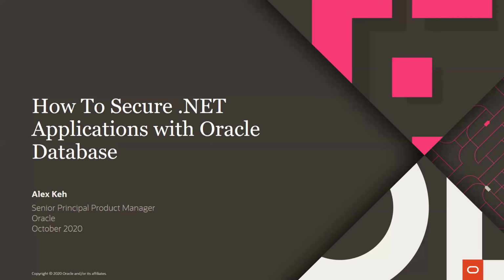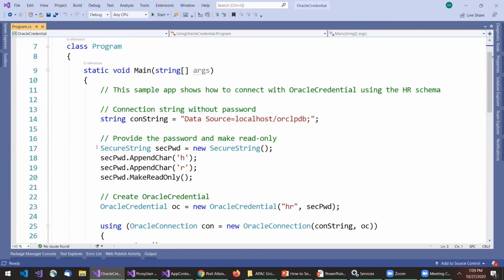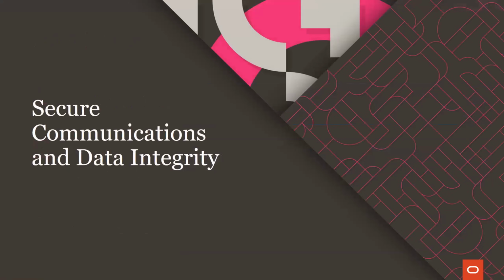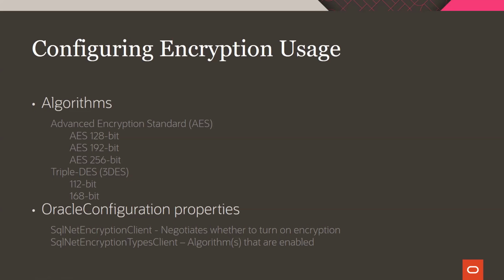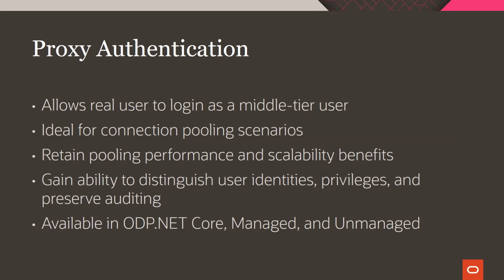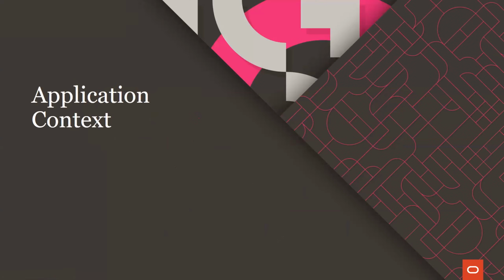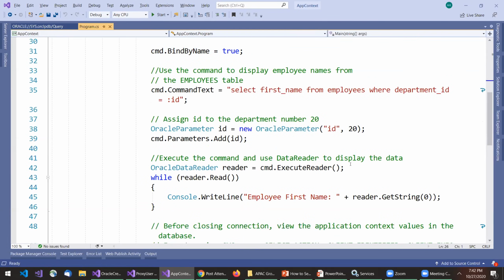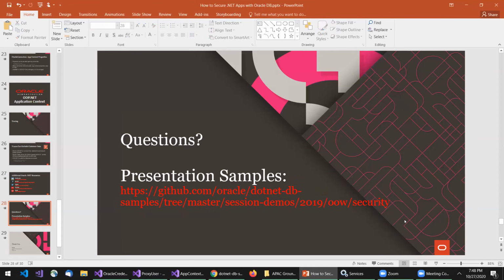How to Secure .NET Applications with Oracle Database by Alex Keh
Oracle databases have numerous advanced security capabilities. These capabilities are only useful if enabled throughout your technology stack: from application to database. In this session, learn how to develop secure Oracle .NET applications to complete a secure end to end stack. See how to use Oracle Data Provider for .NET to secure your application passwords, authentication, communications, data integrity, and even trace files. In addition, we will demonstrate how to optimize performance and maintain full user security and auditing capabilities through proxy authentication and end-to-end tracing.